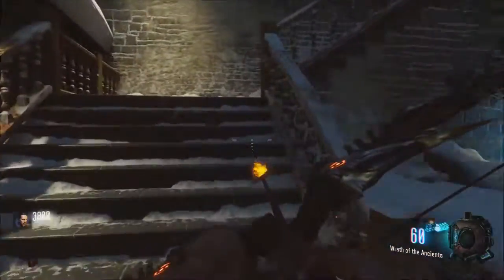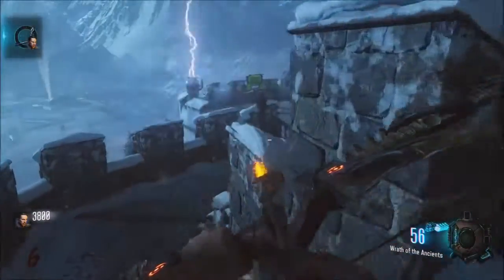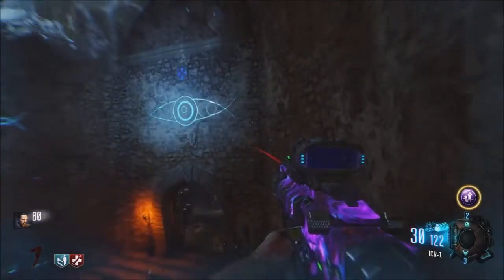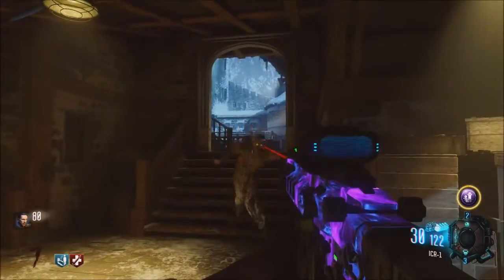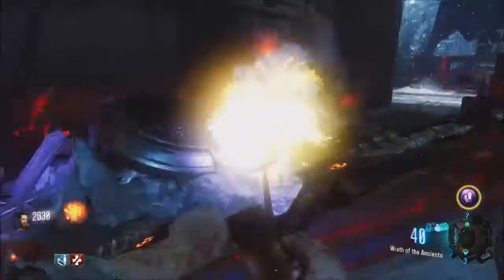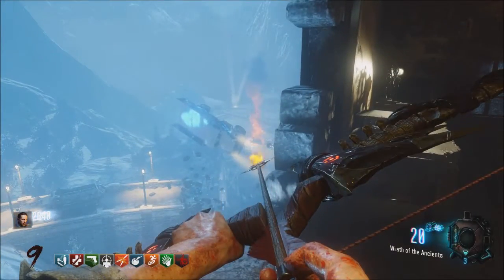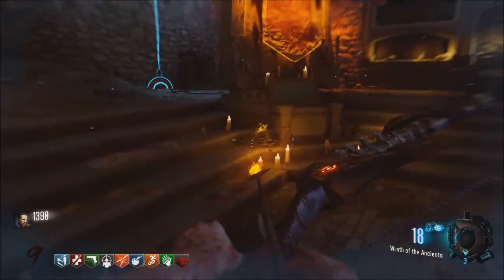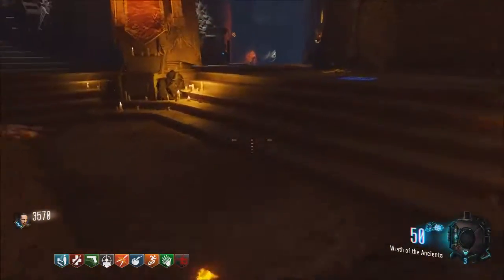Black Ops 3 Zombies! How to Upgrade Your Bow to the Electric Bow and Arrow!!!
In this video I show you how to upgrade your bow and arrow in Call of Duty Black Ops 3 to the Electric Bow and Arrow!